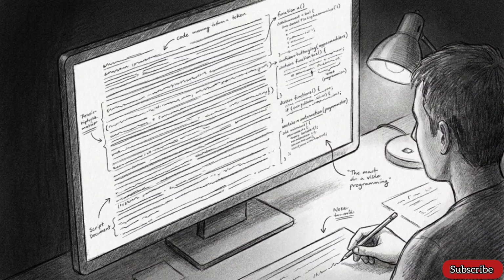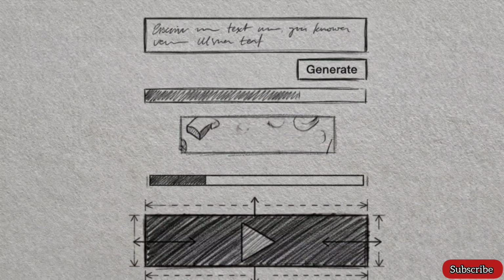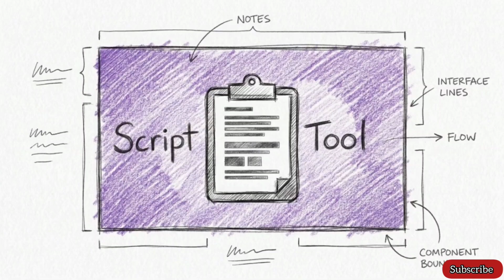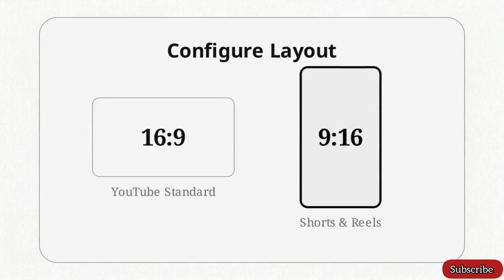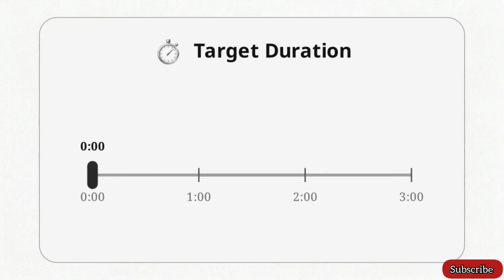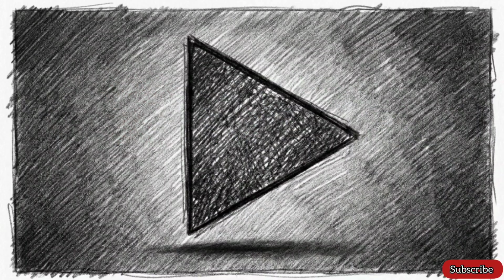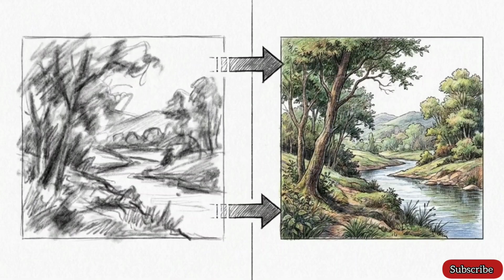No Editing Needed! AI Video Creation with Focal AI 🚀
Description:
Want to create videos automatically using AI? 🤖

In this video, we explore how Focal AI can help you generate high-quality videos without editing skills. From script to final video, everything is automated!

👉 In this video:
What is Focal AI?

How to create videos automatically

Tips to make viral AI videos

Step-by-step workflow

This is perfect for beginners, creators, and anyone looking to grow faster with AI.

🔥 Watch till the end to learn the full process!